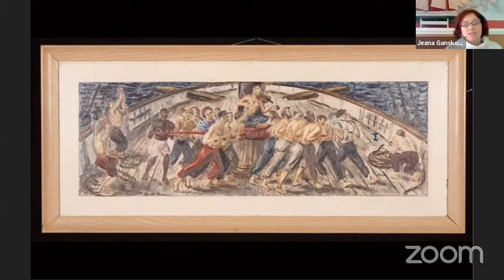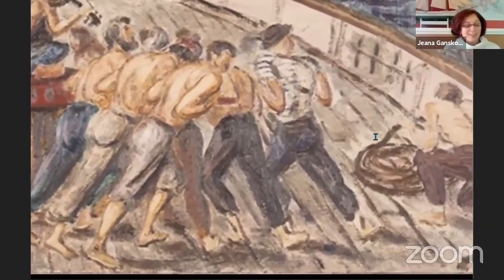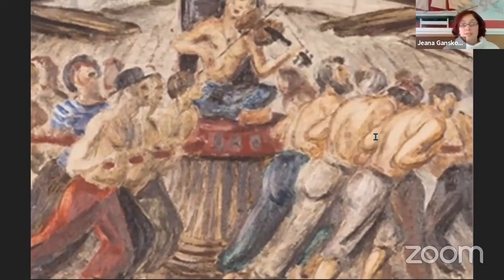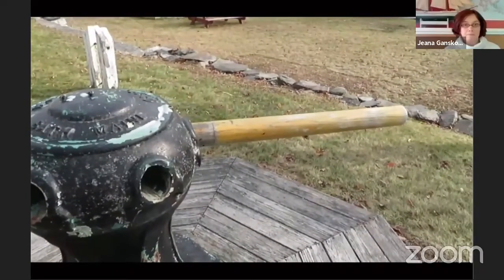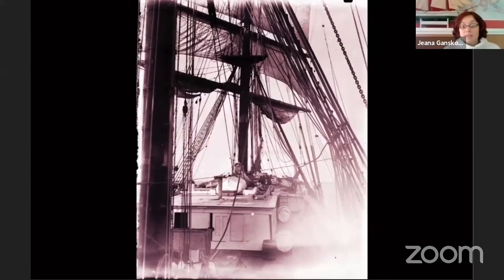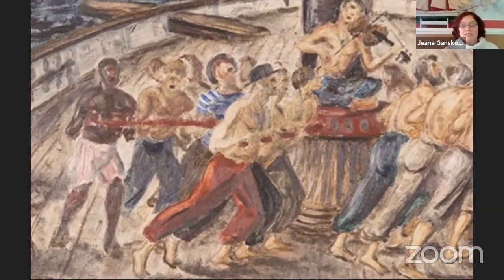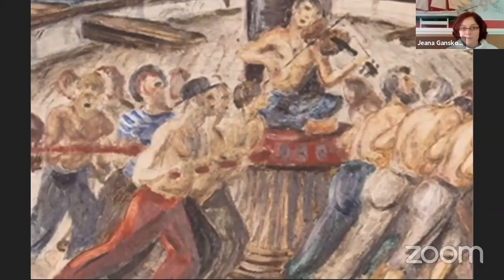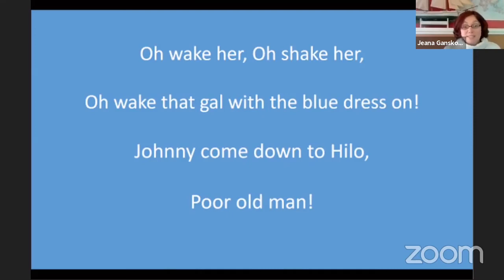Peek into Paintings - Sea Chantey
Can you hear this painting? Dive into this painting, check out the capstan, and learn a new chantey (also spelled shanty)
♫ Oh wake her, Oh shake her, ♫
♫ Oh, wake that gal with the blue dress on, ♫
♫ Johnny come down to Hilo, Poor old man. ♫

Post your questions and comments.

Originally presented on January 22nd on Facebook Live, this program is part of Peek into Paintings on Facebook Live. Penobscot Marine Museum Educators use high resolution images of our paintings to zoom in on all the details. See our paintings and other images as never before! Learn about the artist and the history and geography behind the subject of the painting.